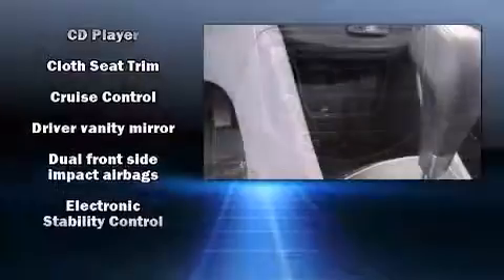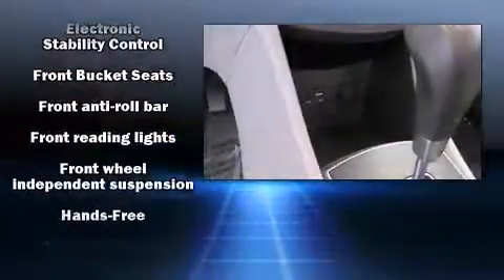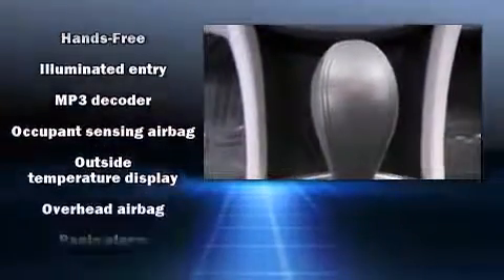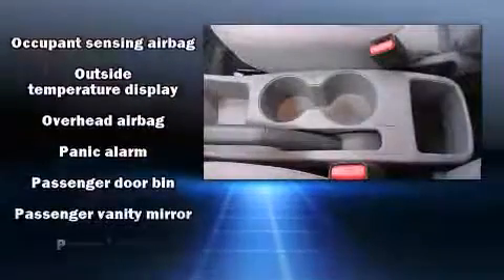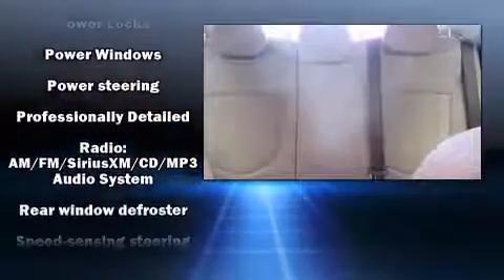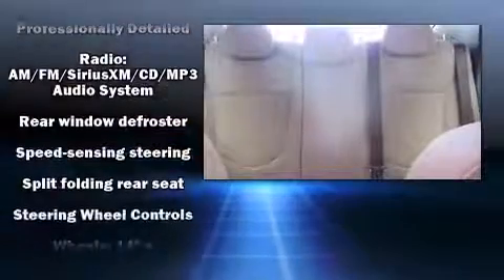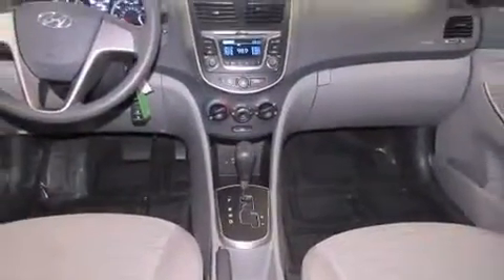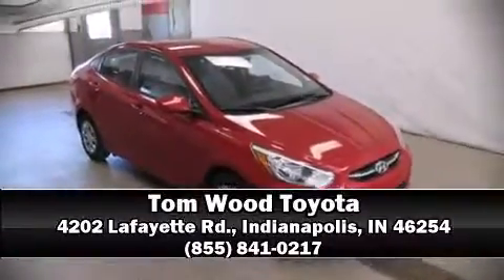2015 Hyundai Accent GLS in Indianapolis, IN 46254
4202 Lafayette Rd.

Outstanding design defines the 2015 Hyundai Accent. This 4 door, 5 passenger sedan just recently passed the 30,000 mile mark! Smooth gearshifts are achieved thanks to the efficient 4 cylinder engine, and for added security, dynamic Stability Control supplements the drivetrain. Both high fuel economy and flexible performance are assured by the 6 speed automatic transmission. Hyundai infused the interior with top shelf amenities, such as: a tachometer, a trip computer, power door mirrors, power windows, remote keyless entry, an overhead console, and air conditioning. Audio features include a CD player with MP3 capability, and 6 speakers, providing excellent sound throughout the cabin. Hyundai also prioritized safety and security by including: head curtain airbags, front SIDE impact airbags, traction control, brake assist, anti-whiplash front head restraints, a panic alarm, and ABS brakes. This car was designed with safety in mind, allowing you to drive with even greater assurance. A Carfax history report indicates just one previous owner. Our knowledgeable sales staff is available to answer any questions that you might have. They'll work with you to find the right vehicle at a price you can afford.